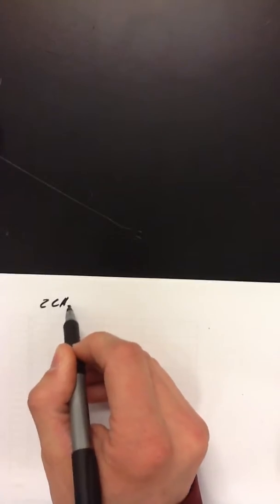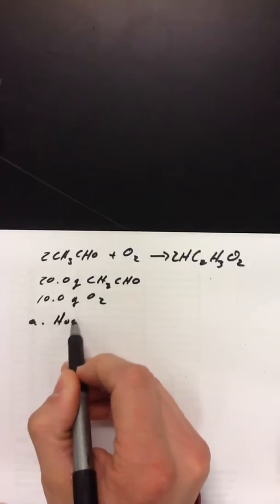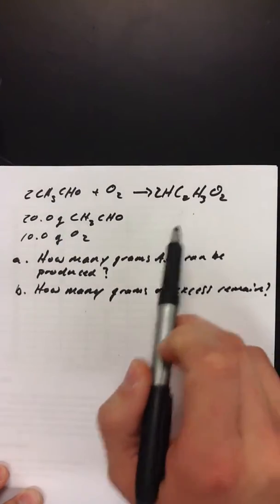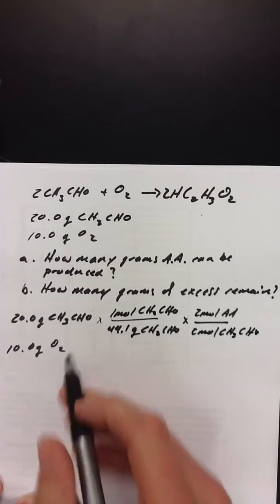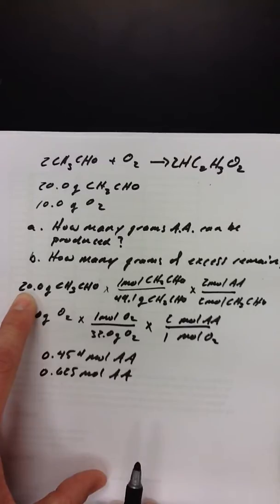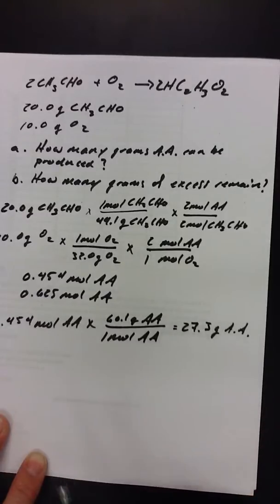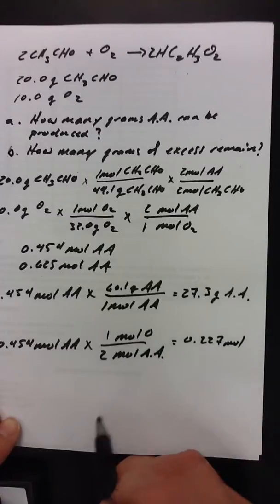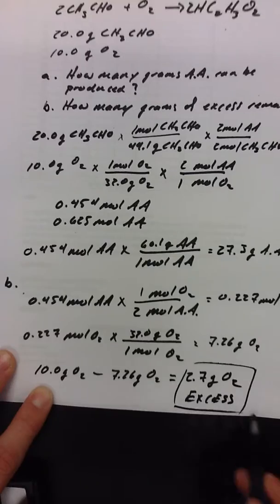Limiting Reactant Calculation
Use stoichiometry to determine the limiting reactant, and calculate remaining excess reagent